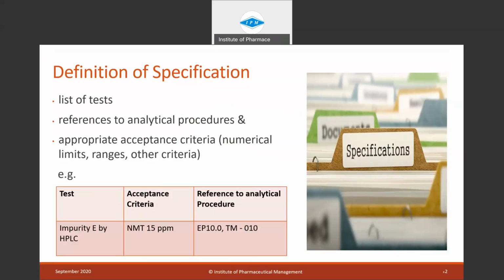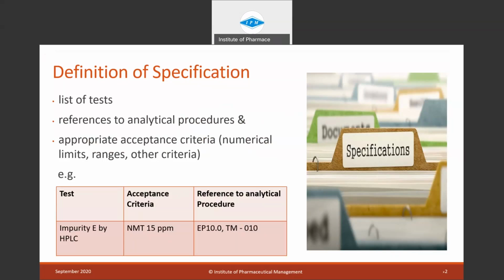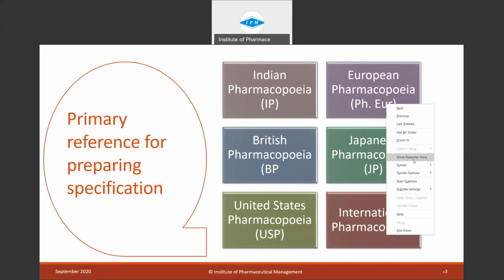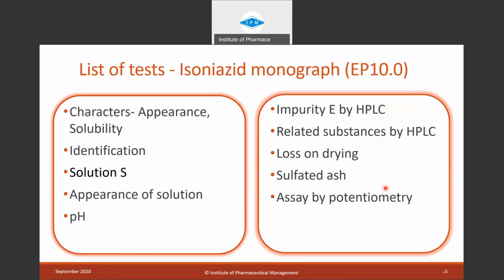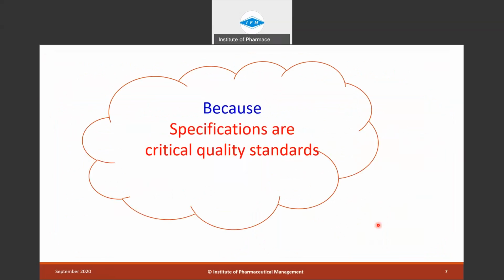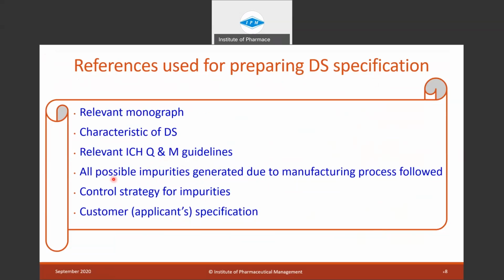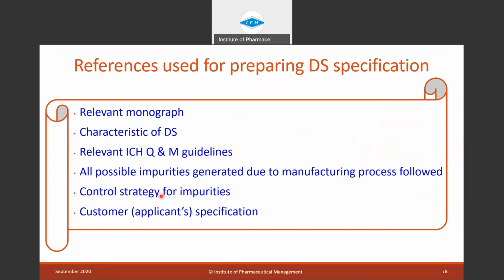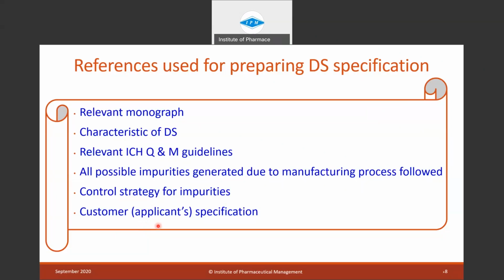Setting Specifications - Institute of Pharmaceutical Management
A brief idea of how specifications are designed & set as per ICH Q6 guidelines.

About IPM:
PG Diploma in RA, QA & short courses in Literature search, Nitrosamines, Genotoxicity, eCTD, India, LATAM submissions...IPM provides regulatory consultancy of API & Formulations for regulated & emerging markets.